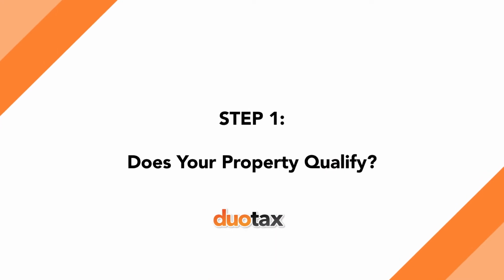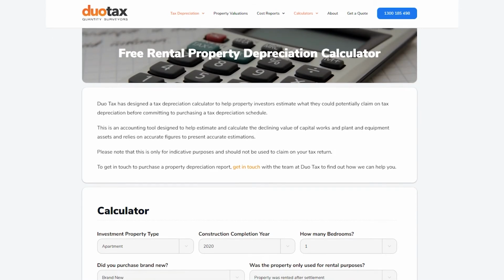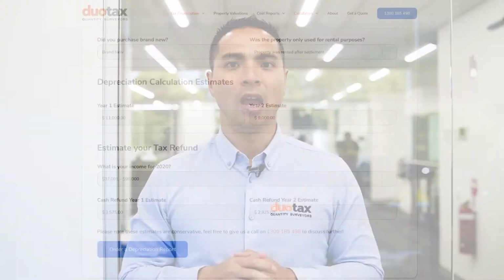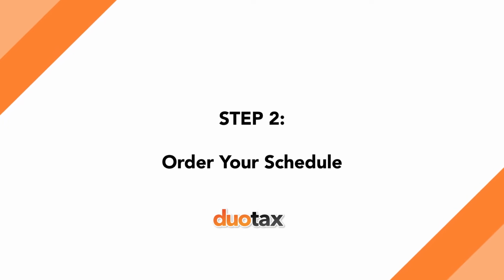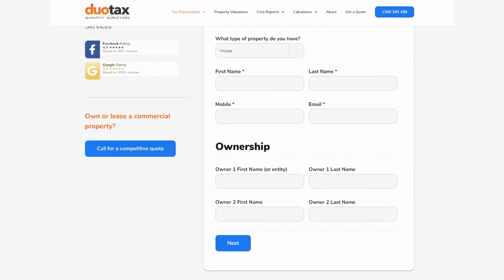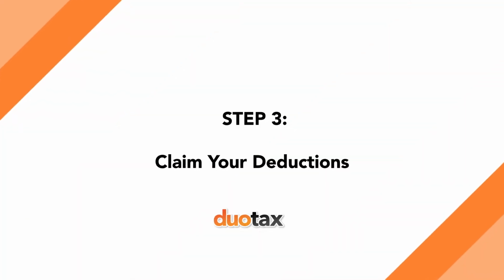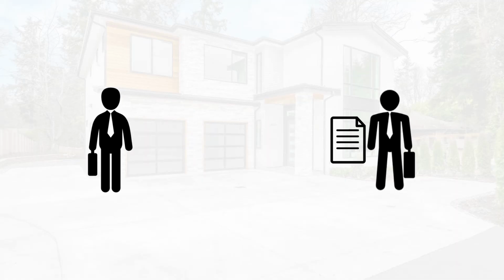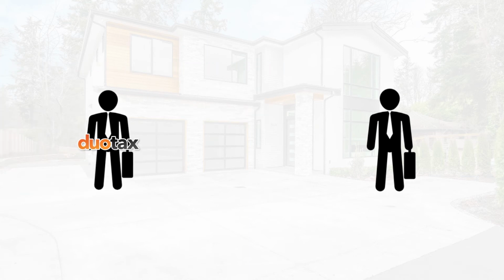HOW TO ORDER A DEPRECIATION SCHEDULE?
Ordering a depreciation schedule for your investment property can seem a bit overwhelming especially if it’s your first time. But I’m here to tell you that the good news is that it's a pretty straightforward process.

I’m gonna show you how to obtain your tax depreciation schedule in 3 EASY STEPS.

CHAPTERS:
00:00 - Overview
01:15 - STEP 1: Does your Property Qualify?
02:17 - STEP 2: Order your Depreciation Schedule
03:12 - STEP 3: Claim your Deductions
03:46 - Final Thoughts

Tuan is the Director of Duo Tax Quantity Surveyors. For the past five years, he and his team have helped thousands of property investors maximise their tax deductions through the power of tax depreciation schedules. As an avid property investor himself, his mission is to help all property investors get the most value out of their investments.